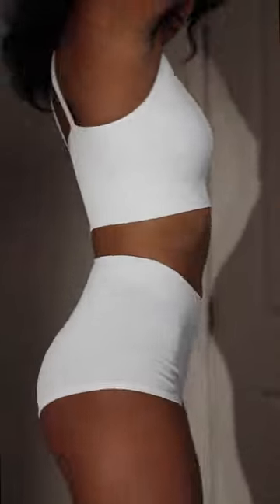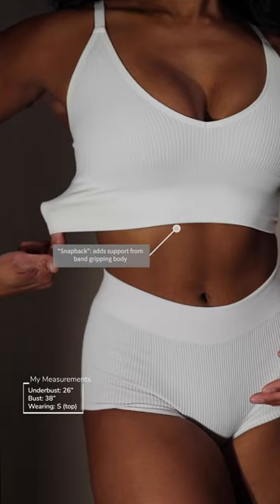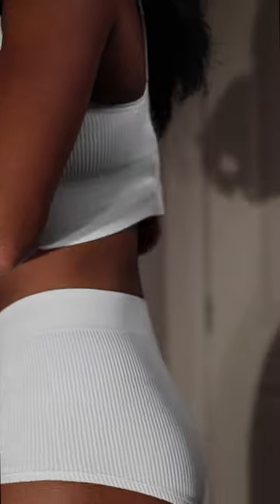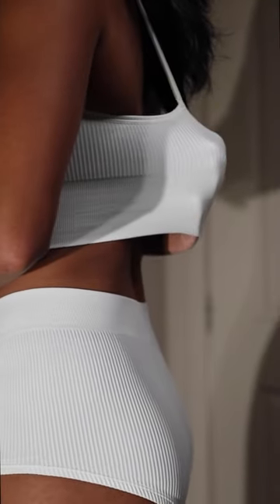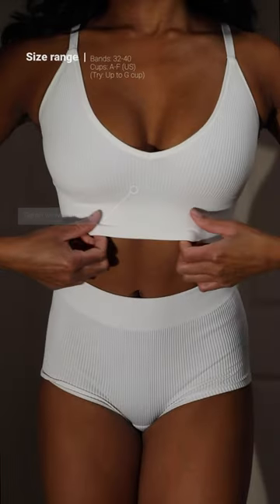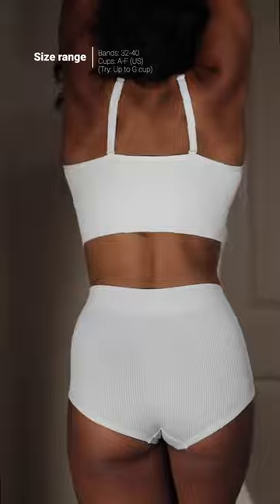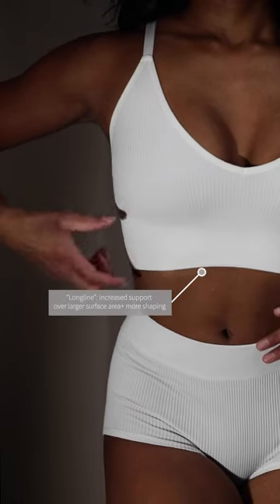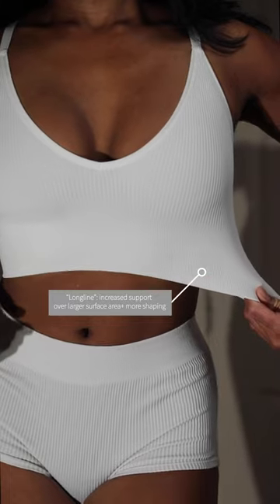SUPER COMFY L1NGERIE: Lounge Triangle Bra + Sleep Shorts by Harper Wilde ft. @madisonxalexandra 01 3